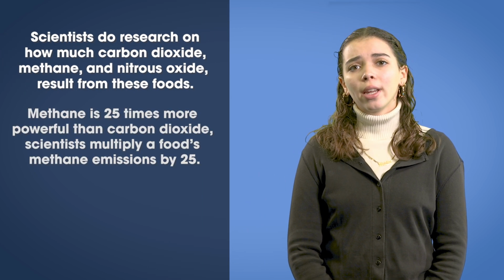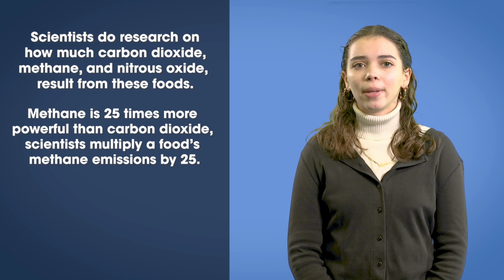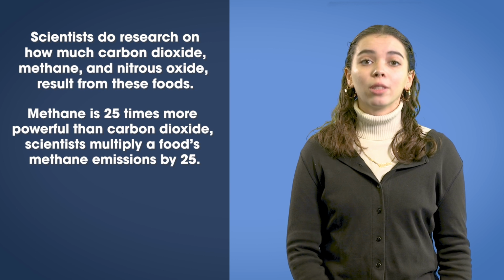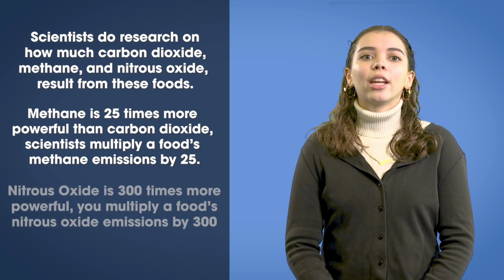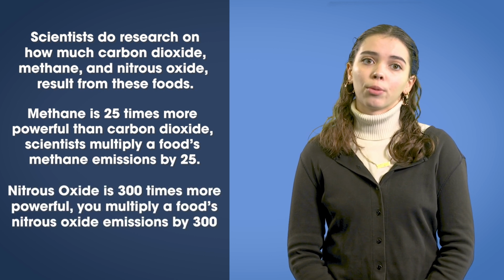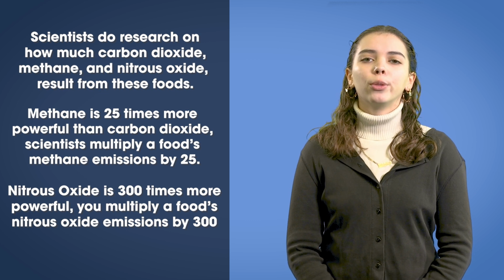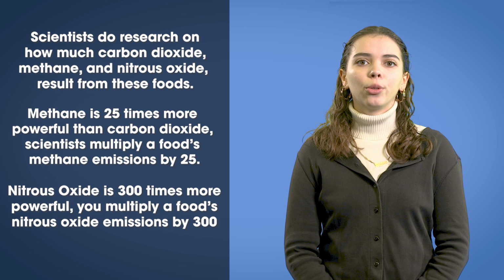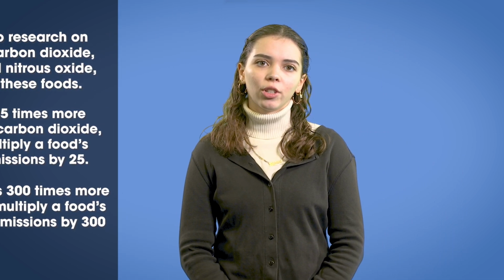Lesson 10 Carbon Footprint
This video coincides with Lesson 10 of the People, Plants and the Planet unit and explains what a carbon footprint calculator is.